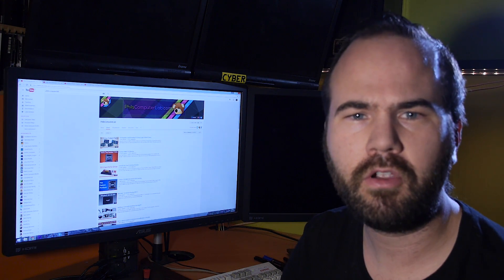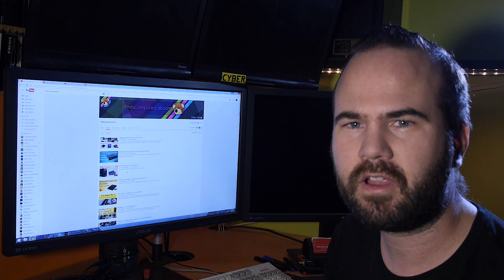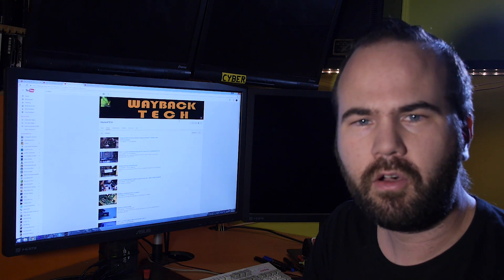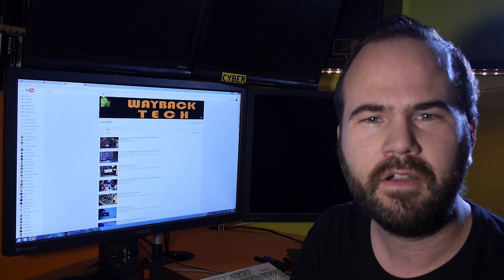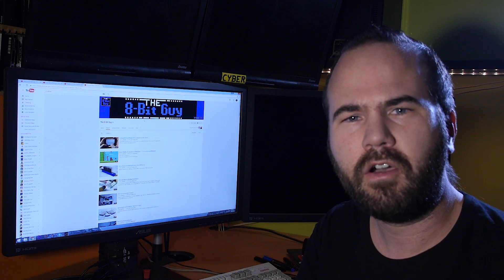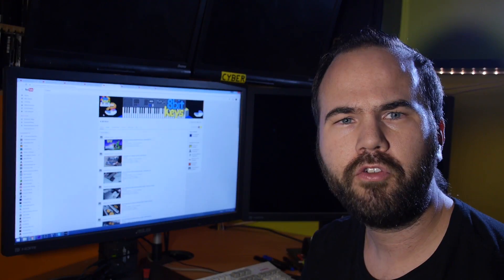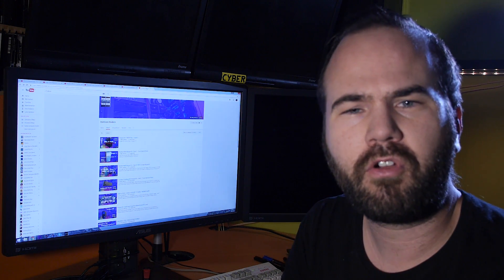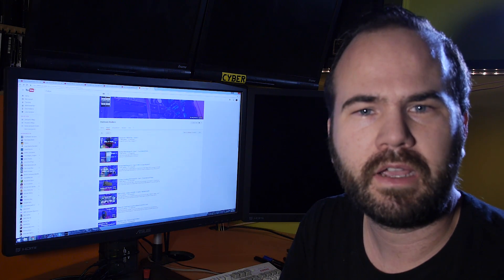My Top 5 Retro Computer Channels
In this video My top 5 channels about retro computers on youtube.

5. The Small Channels